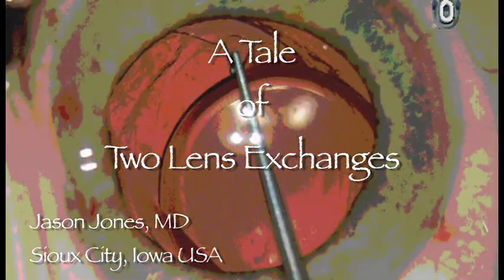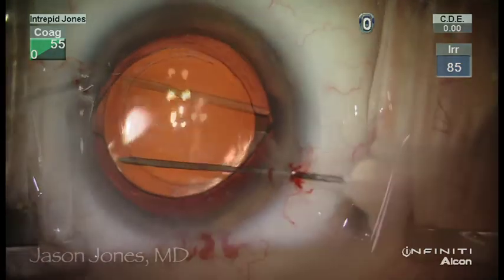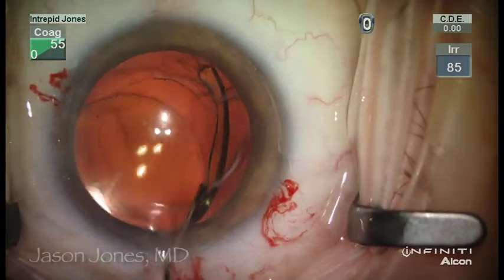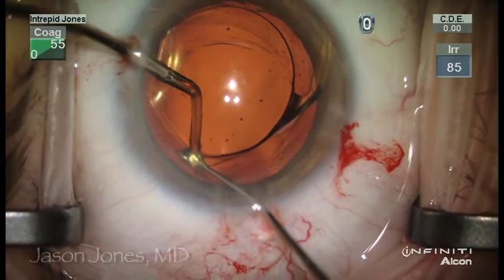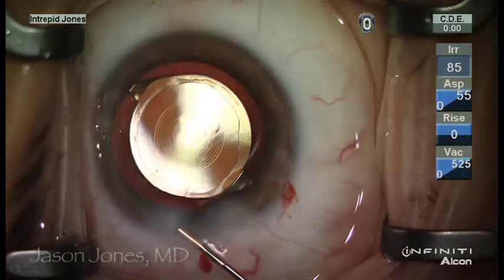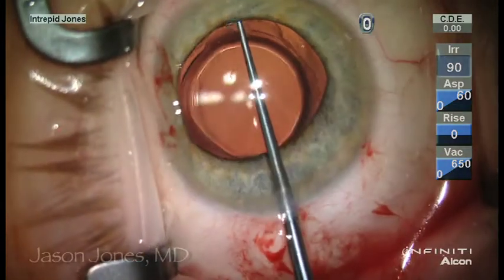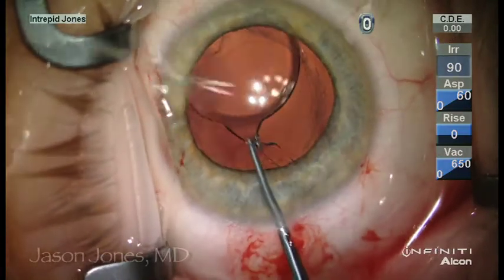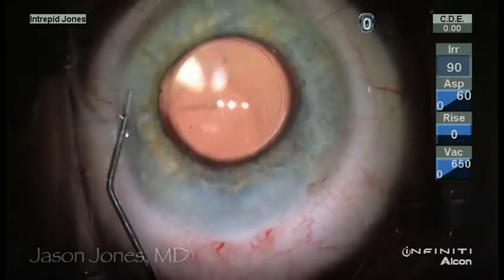Single Piece Acrylic Exchange X2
The technique of IOL exchange with a SPA lens in the bag is presented.  The exchange of two different SPA lenses are demonstrated in this video. The first is an Alcon AcrySof that has resided in the capsule for more than a year. The patient desired Multifocal IOL implantation. The second involves an AMO Tecnis ZCBOO implanted 9 months earlier. Generally similar techniques are used, but different materials and design of optic and haptic are highlighted.